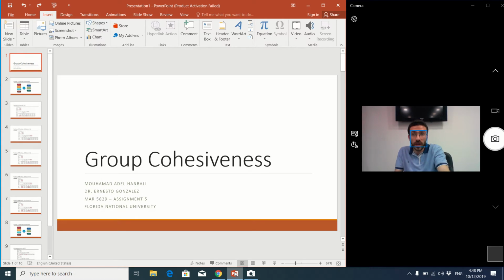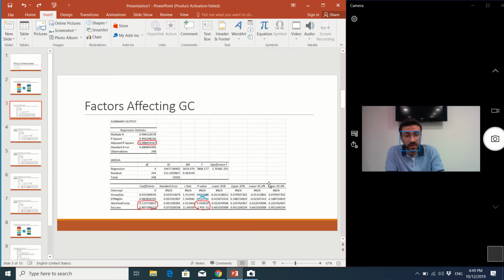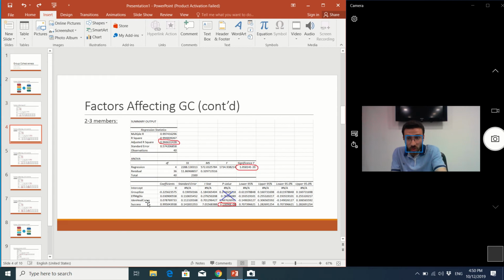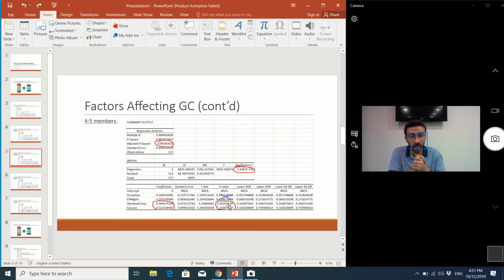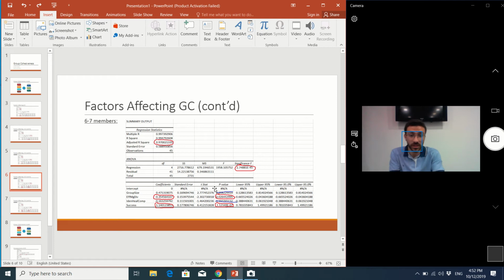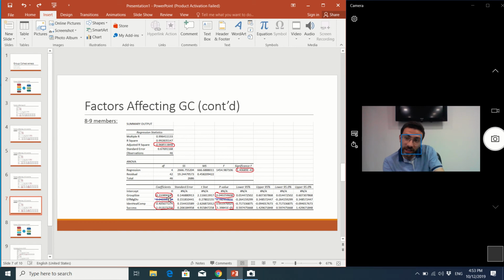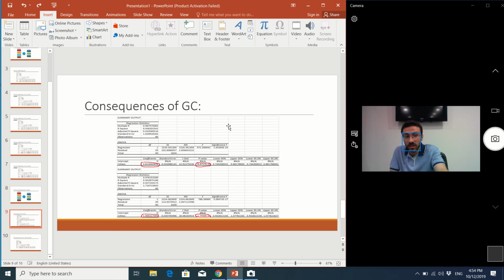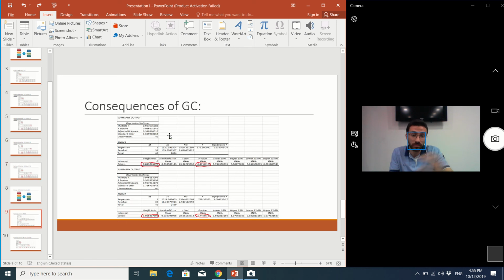Group Cohesiveness (Assignment 5) - Adel Hanbali